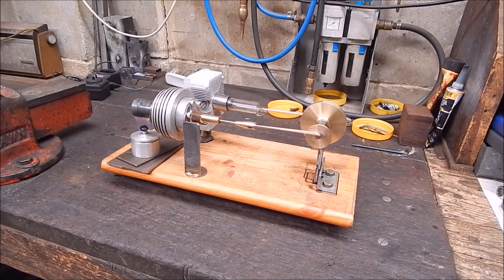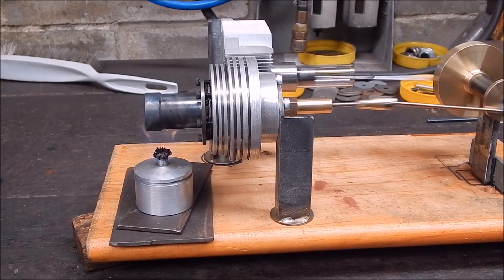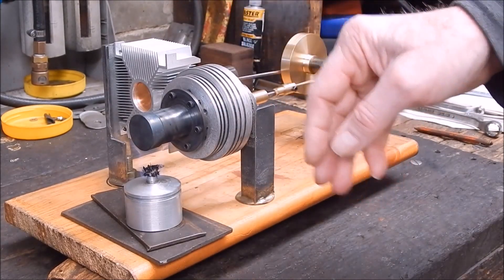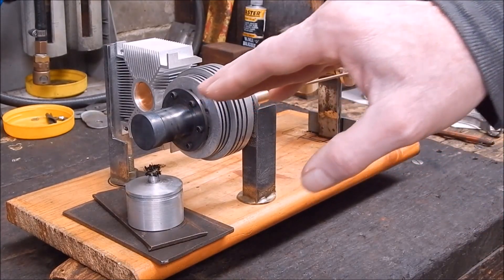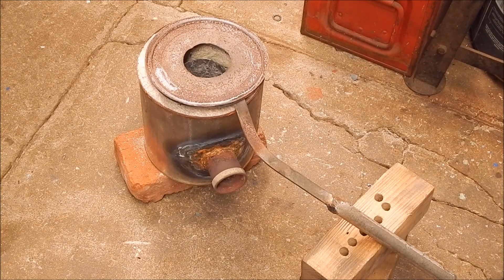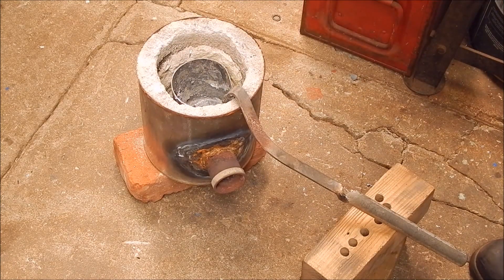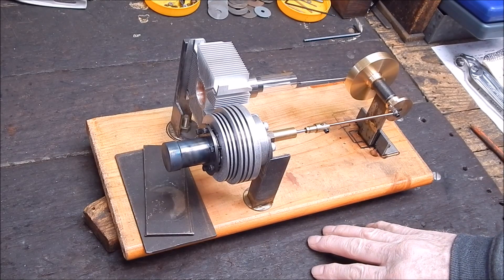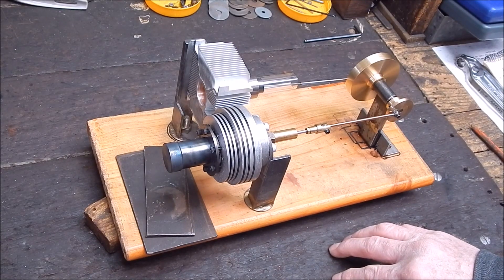The CPU cooler Stirling Gamma engine will now run all day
Finally got all the bugs out of the scratch built Gamma engine.